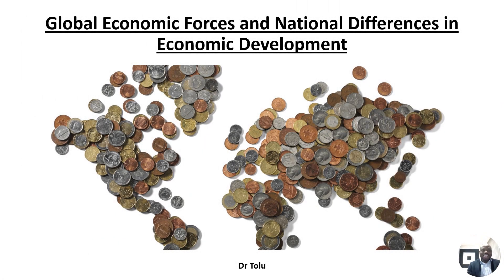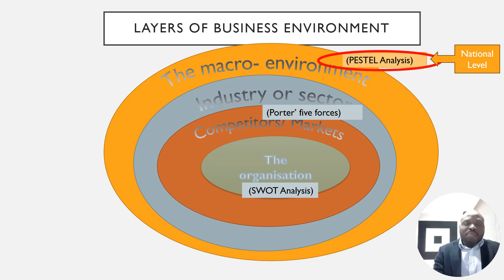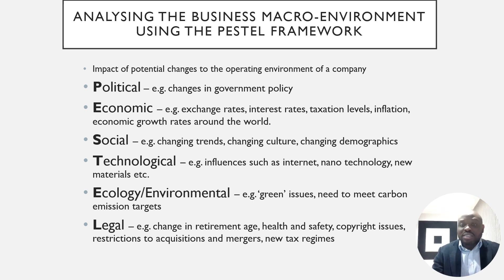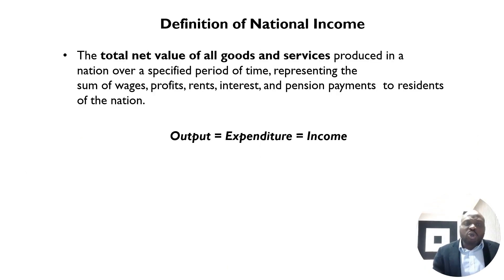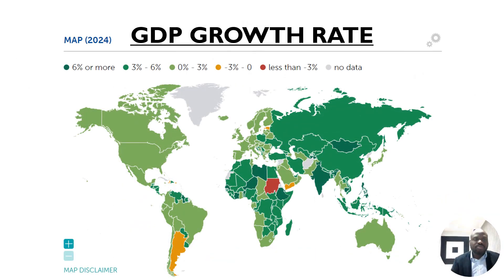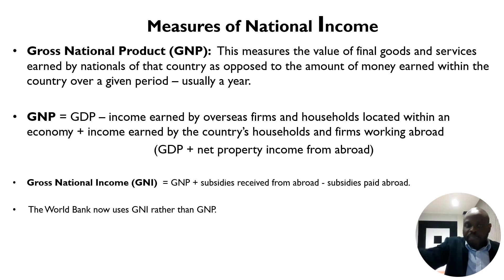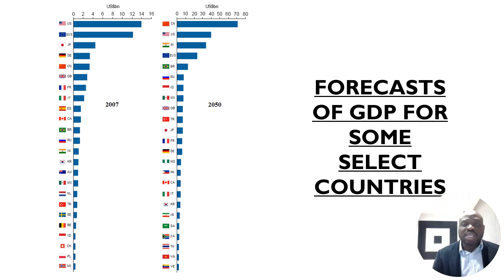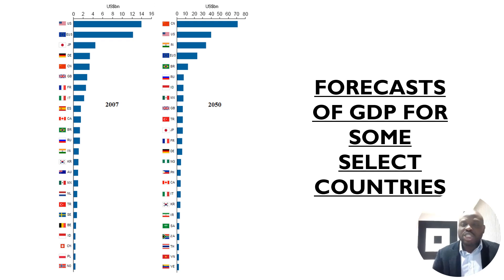Global Economic Forces and National Differences in Economic Development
Macro-economic environment
Analysing The Business Environment
Porter's Five Forces
PESTLE Analysis
SWOT Analysis
National Income
Economic Development
GDP
Standard of Living
GDP Per Capita
GNI
GNI Per Capita
HDI